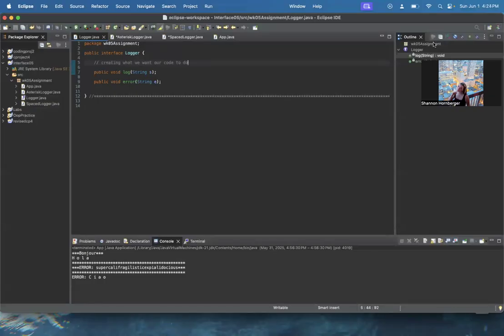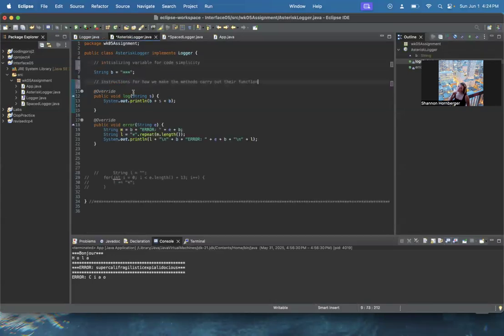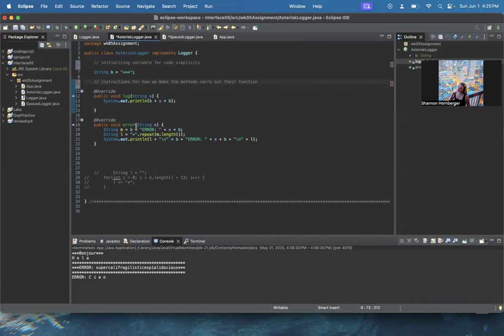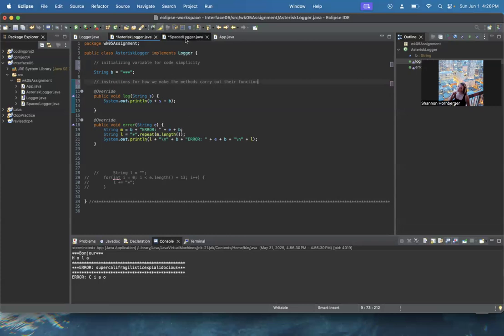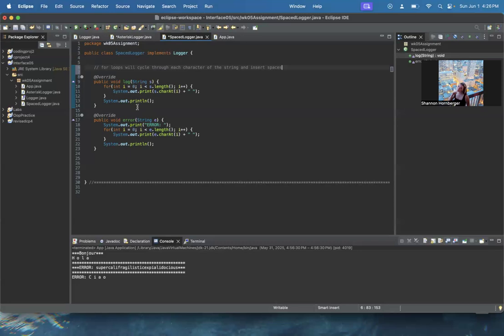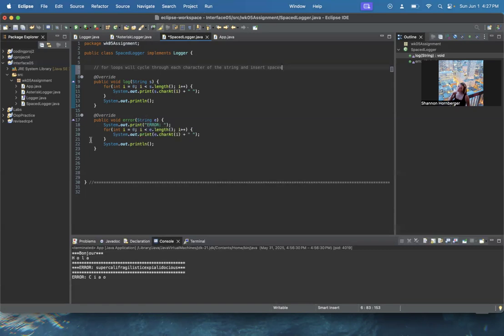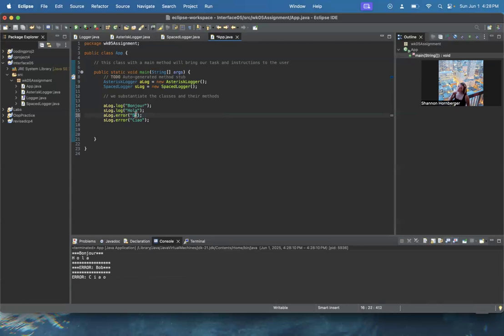Week 5 Coding Assignments: Interfaces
Week 5 assignment for Promineo Tech -- Object Oriented Programming